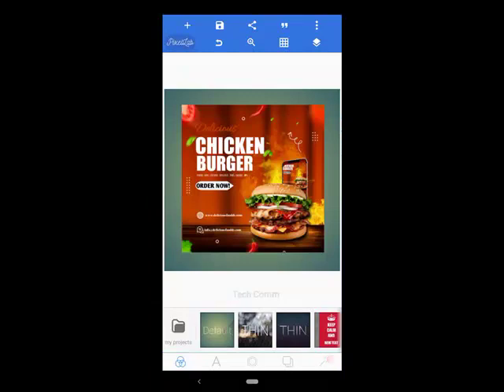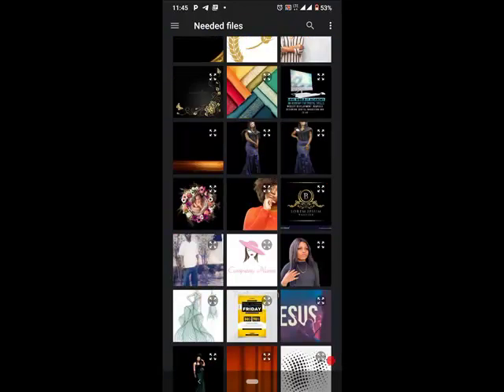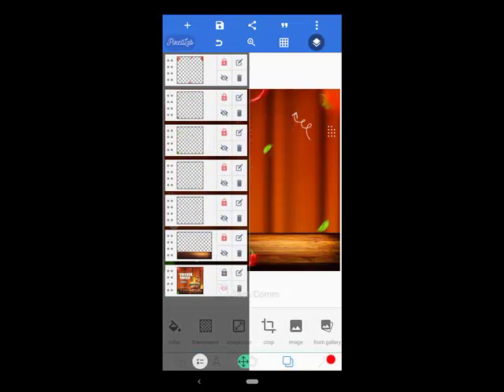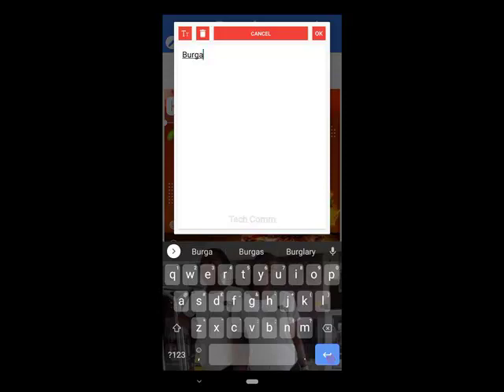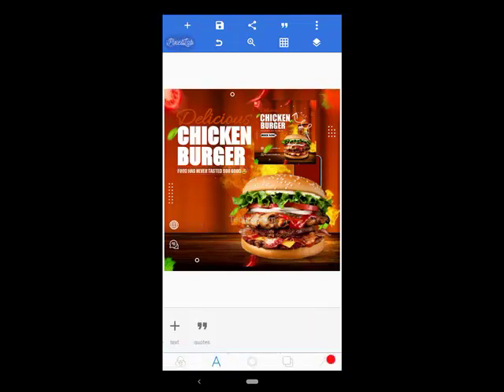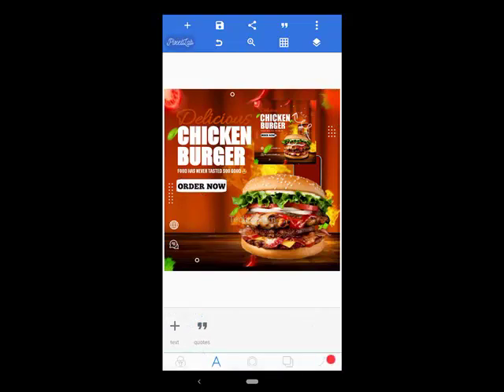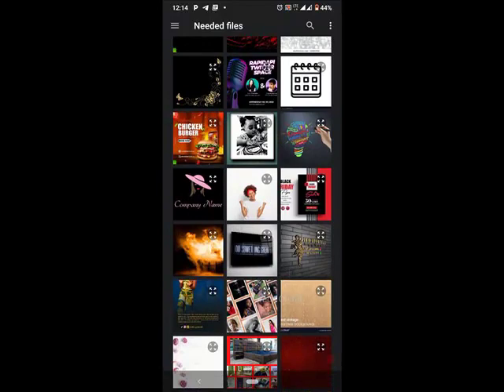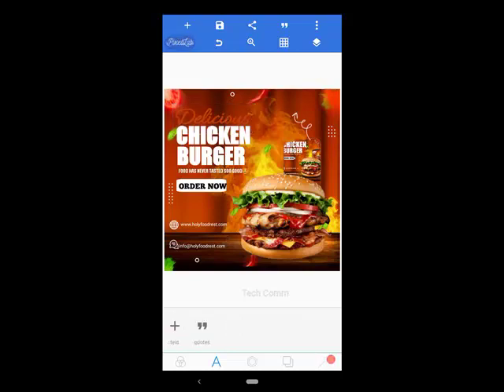CHICKEN BURGER FLYER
Professional flyer
Tech comm